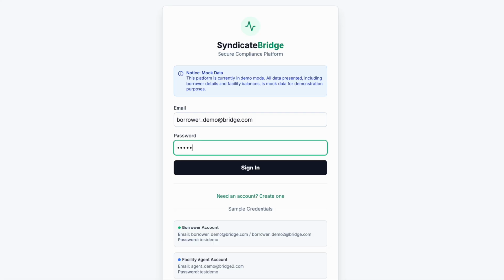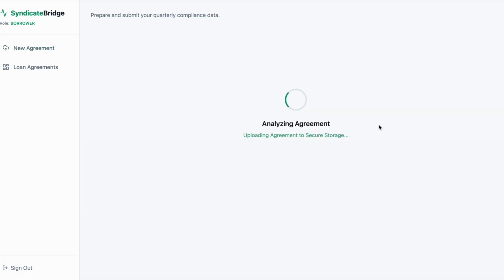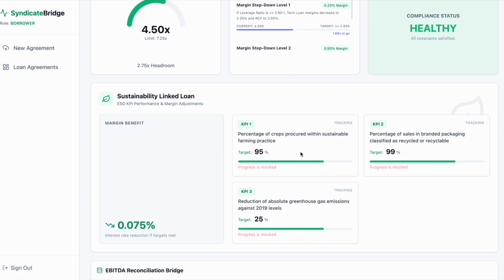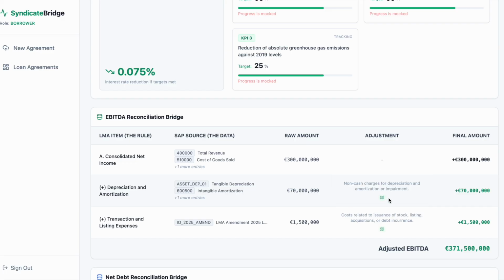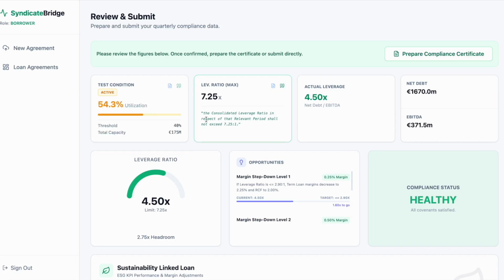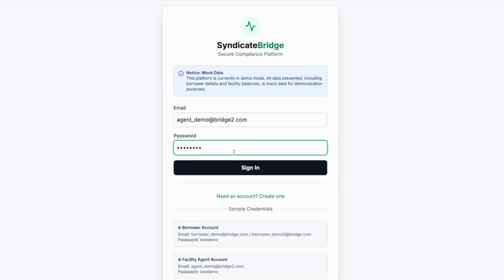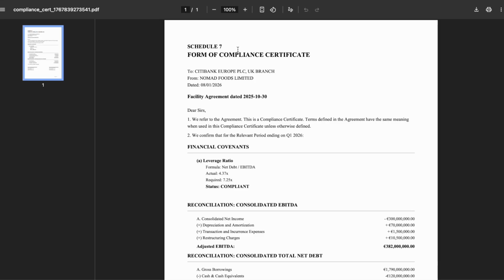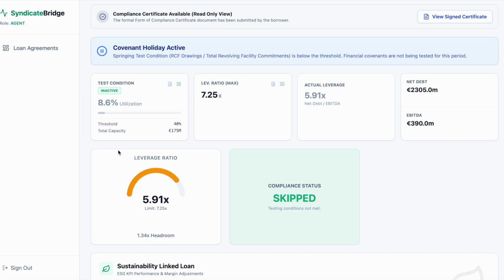LMA Edge Hackathon Demo Video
This is a demo video of Loan Tracker Management App for the LMA Edge Hackathon hosted on Devpost.com